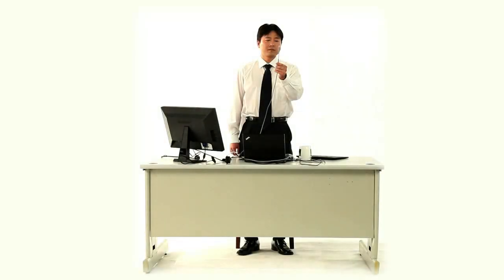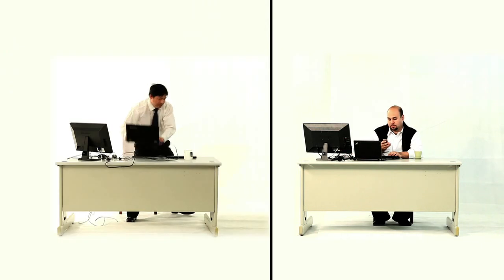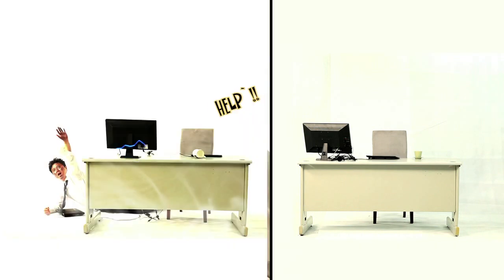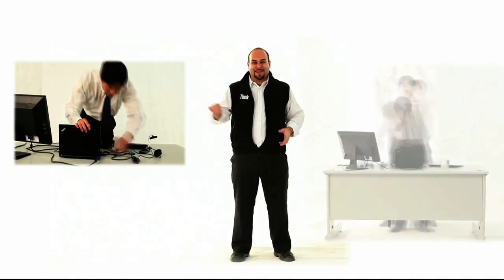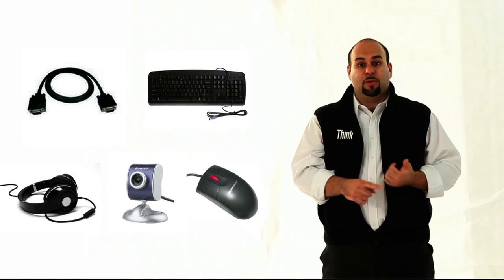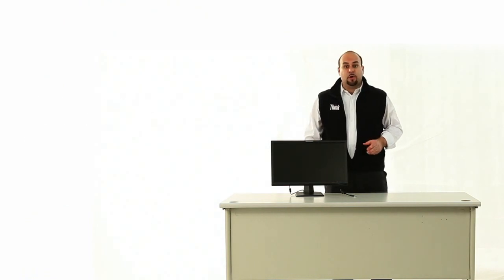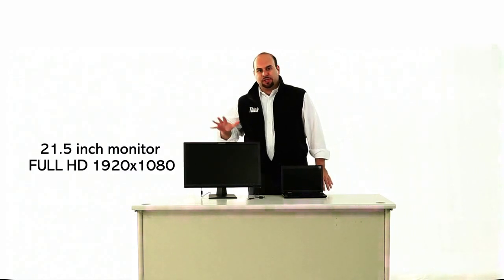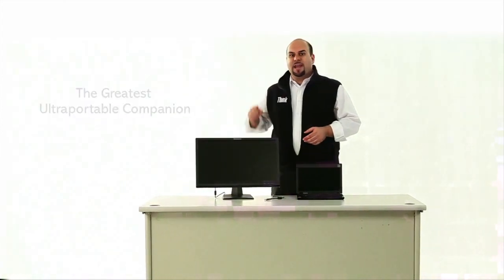Lenovo L2230x USB Port Replicator Monitor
The Lenovo L2230x Wide monitor is your perfect notebook companion. As the industry's first port replicator monitor, you are able to connect to your peripherals including LAN access with a single USB connection to the monitor. It makes you more mobile and is convenient, as you don't have to waste time plugging your peripherals in and out of your notebook whenever you need to move. Also, the 21.5" Full HD (1920x1080) display is easier on your eyes and helps you be more productive.